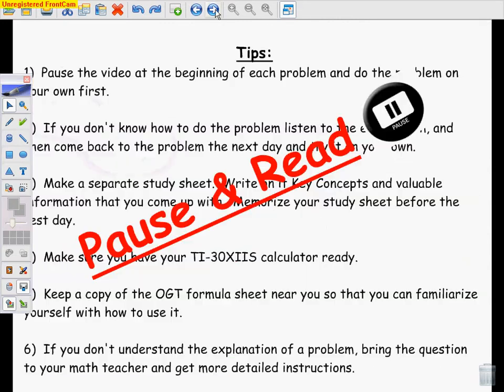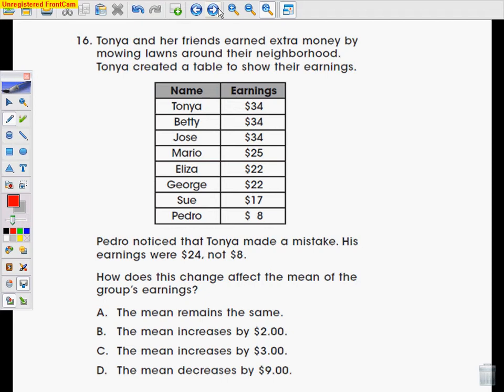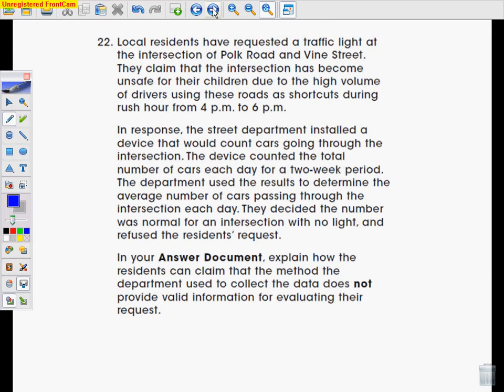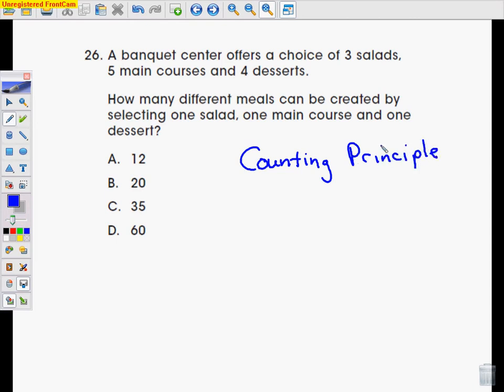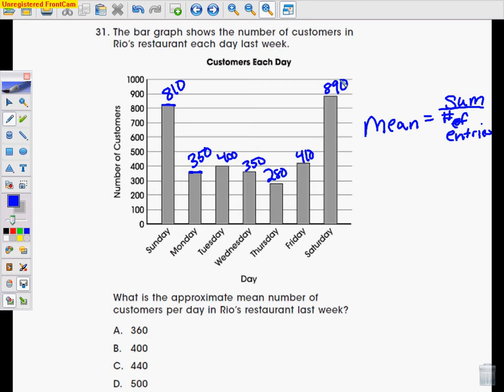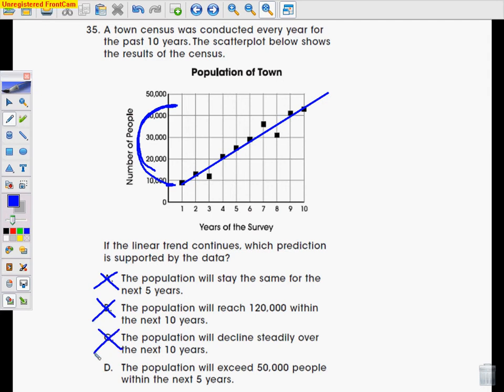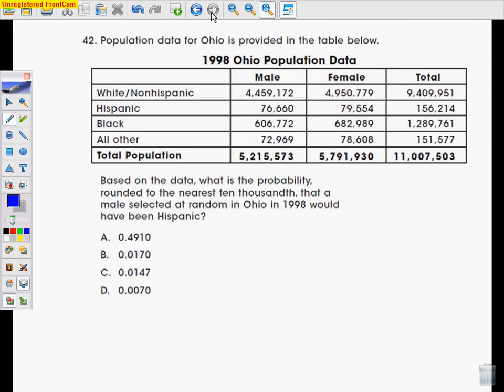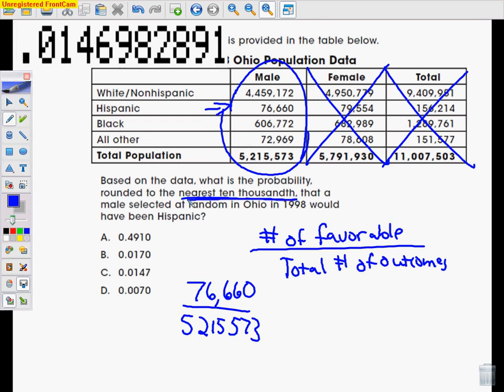2009 Data Analysis & Probability (Twinsburg High School)